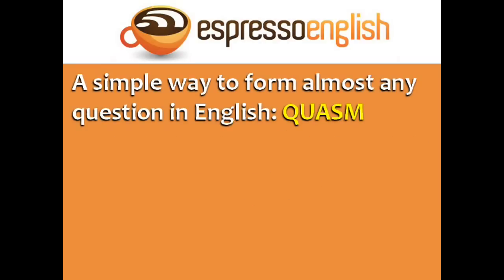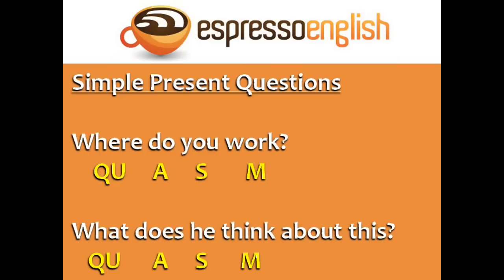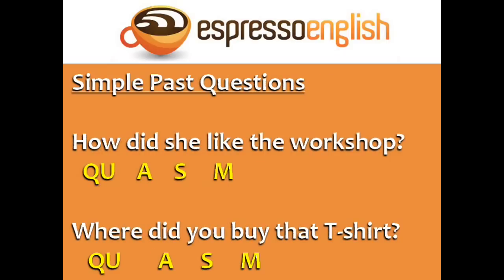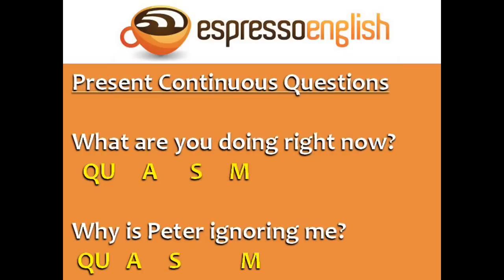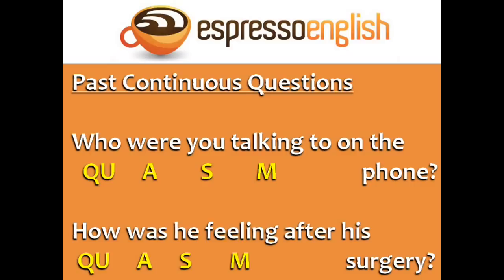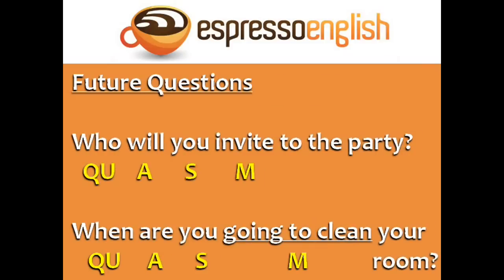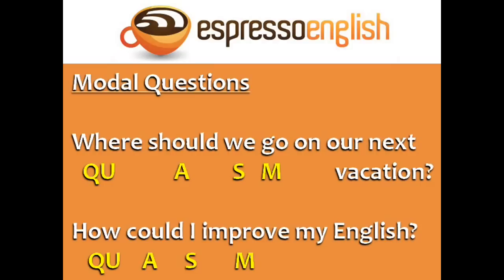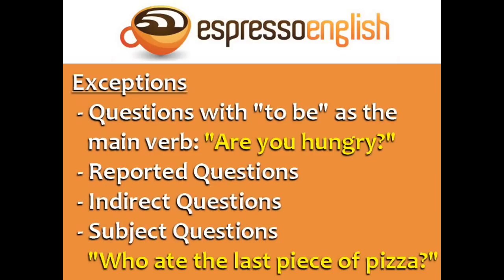Englisch Lernen ☆ Fragen stellen auf Englisch / richtige Wort-Reihenfolge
) Englisch Lernen mit dem Thema: Viele Lernende fragen sich in welcher Reihenfolge Wörter verwendet werden müssen um korrekt eine Frage auf Englisch formulieren zu können.

Hierfür gibt es jedoch eine einfache Formel, die in sehr vielen Fällen funktioniert.

Ich hoffe dieses Lernvideo hat Ihnen geholfen.

Dieses Video wurde von einem anderen YouTube-Nutzer erstellt und durch die Lizenz CC-BY für die Wiederverwendung zugelassen. Der Kanal des Nutzers ist: